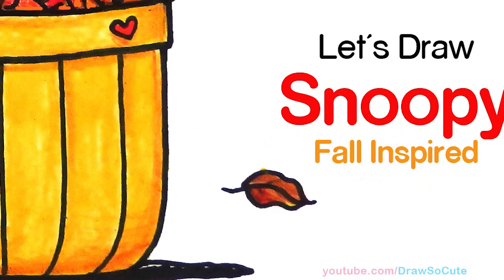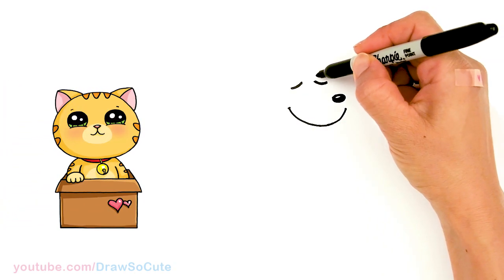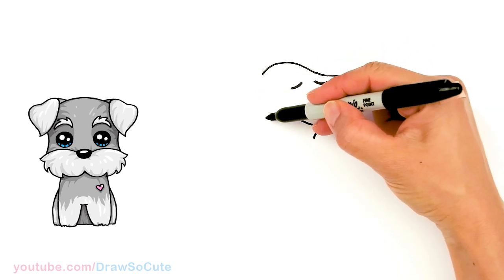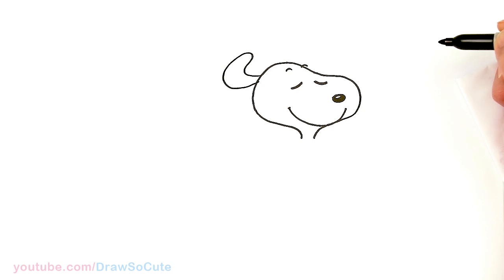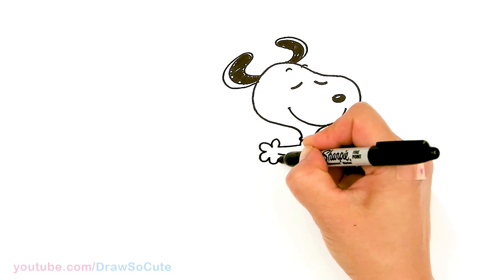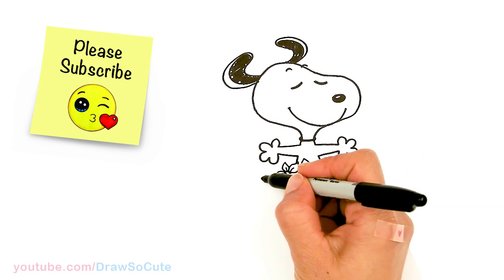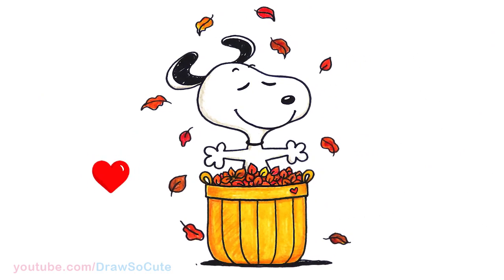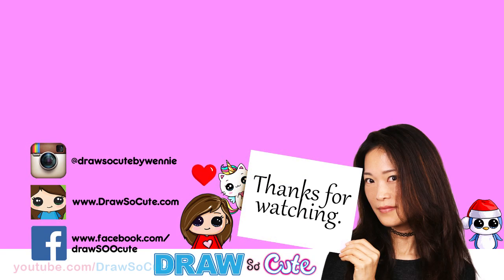How to Draw and Color Snoopy Easy | Autumn Leaves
DrawSoCute Learn HowToDraw and Color cute Snoopy playing in a basket of Fall leaves easy, step by step drawing tutorial. Kawaii cute dog Autumn art.